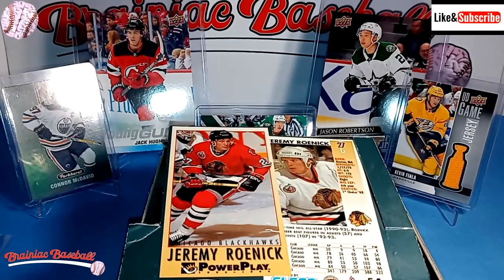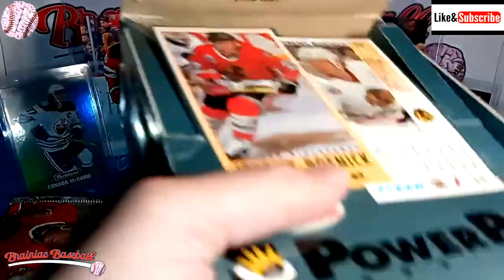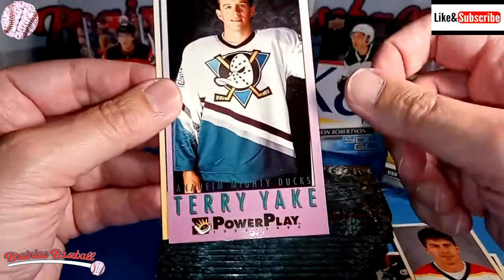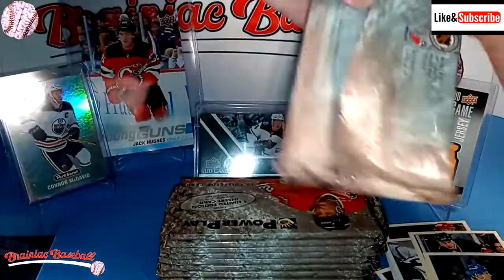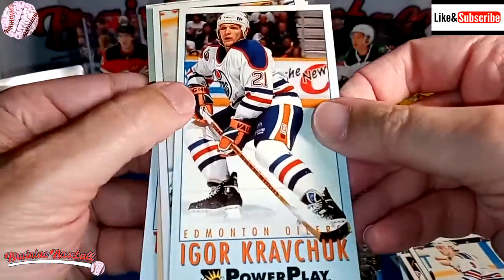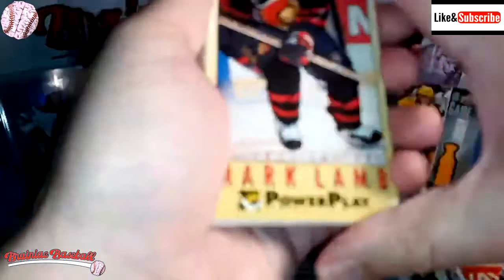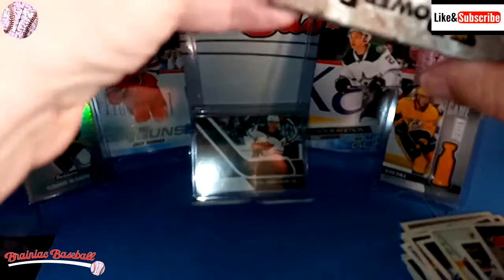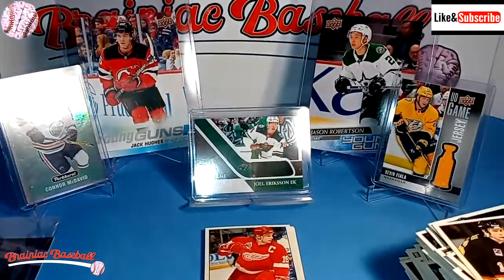Time Travel Tuesday - 1993-94 Power Play Hockey - Wayne Gretzky, Mario Lemieux and Steve Yzerman!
Today's Time Travel Tuesday sends us in the Wayback Machine to a simpler time, 1993.  The Buffalo Bills lost their 3rd straight Super Bowl, teal was all the rage as the Colorado Rockies and Florida Marlins become expansion baseball teams and the Montreal Canadiens win their 24th Stanley Cup. And then Fleer released this oddly oversized set of 1993-94 Power Play Hockey. How am i supposed to store these cards? We find all the HOF stars of this period. This was a fun break of vintage junk wax, with very little value. If only I had sold my Lindros' sooner.

Special thanks to Andrew Sincic for creating my new logo.